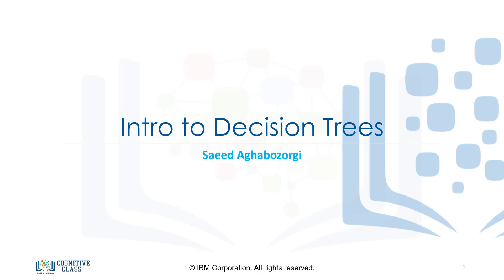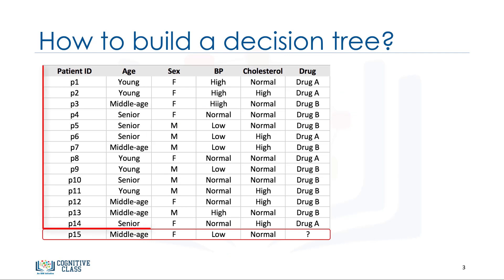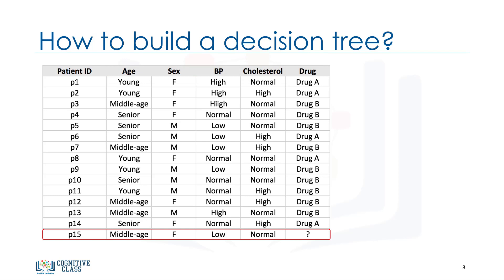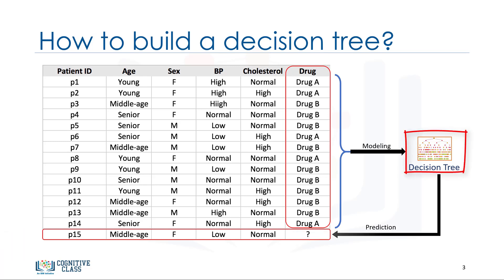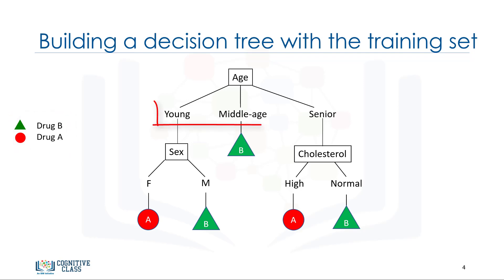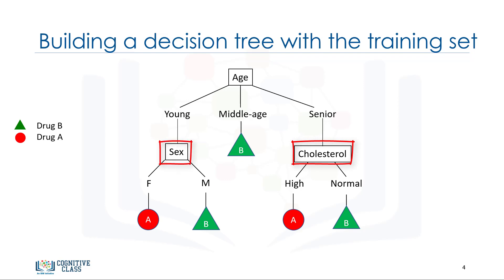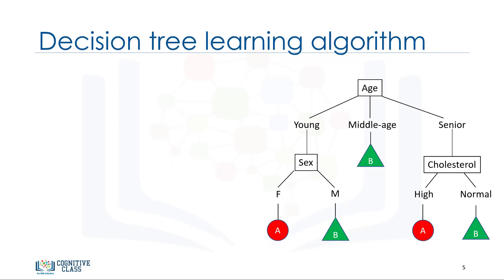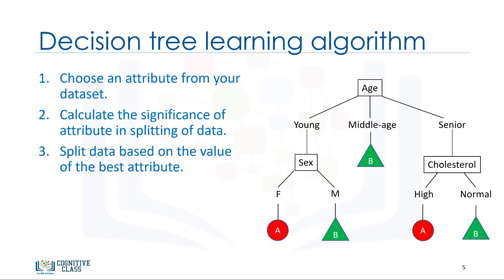14. Introduction to Decision Trees | Machine Learning with Python | Tech2Teach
In this video, we’ll be covering the process of building decision trees.
Consider the drug dataset again.
The question is, “How do we build the decision tree based on that dataset?”
Decision trees are built using recursive partitioning to classify the data.
Let’s say we have 14 patients in our dataset.
The algorithm chooses the most predictive feature to split the data on.
What is important in making a decision tree, is to determine “which attribute is the
best, or more predictive, to split data based on the feature.”
Let’s say we pick “Cholesterol” as the first attribute to split data.
It will split our data into 2 branches.
As you can see, if the patient has high “Cholesterol,” we cannot say with high confidence that Drug B
might be suitable for him.
Also, if the Patient’s “Cholesterol” is normal, we still don’t have sufficient
evidence or information to determine if either Drug A or Drug B is, in fact, suitable.
It is a sample of bad attribute selection for splitting data.
So, let’s try another attribute.
Again, we have our 14 cases.
This time, we pick the “sex” attribute of patients.
It will split our data into 2 branches, Male and Female.